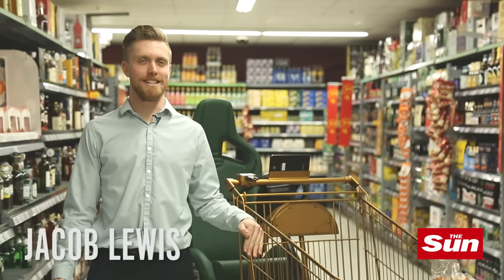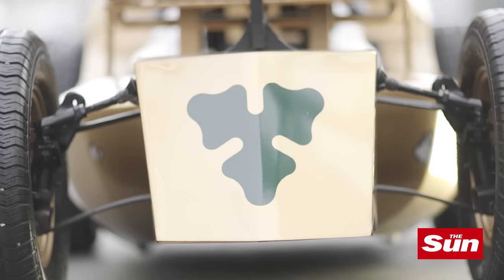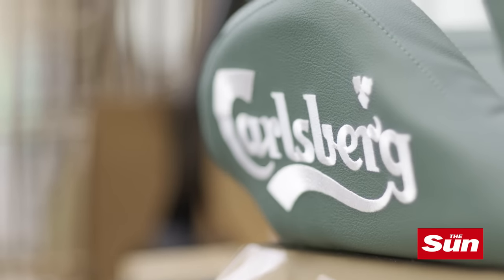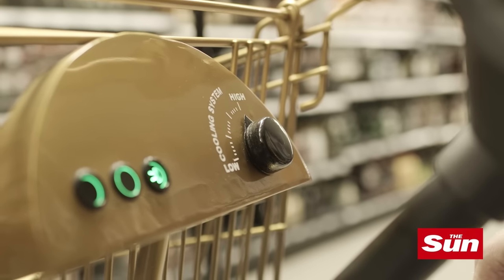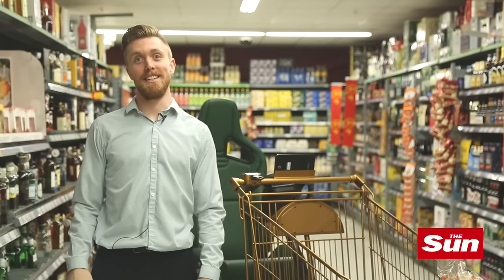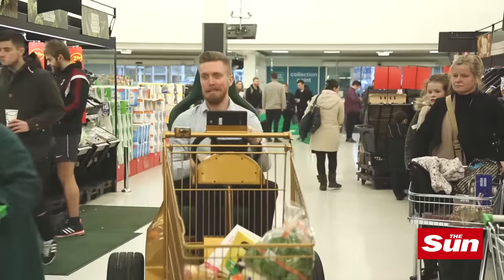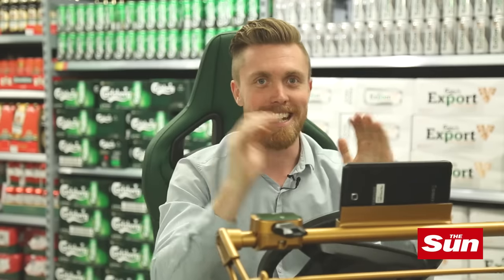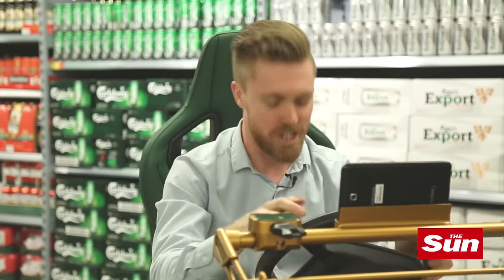The most pimped out shopping trolley in the world!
If Carlsberg did the weekly supermarket sweep...